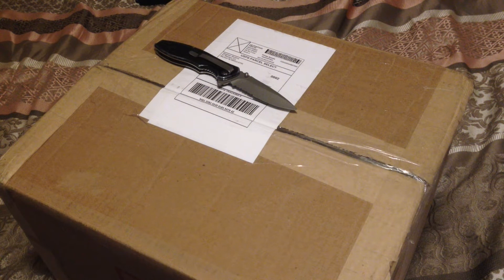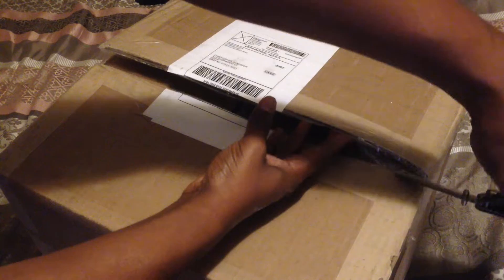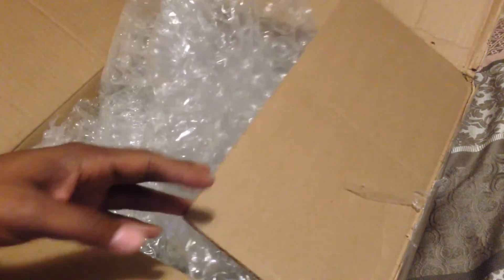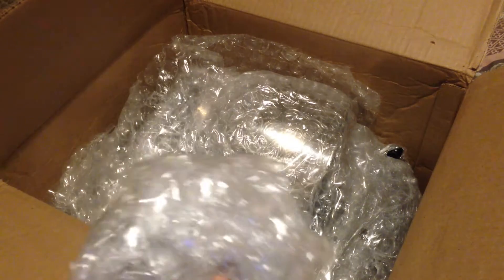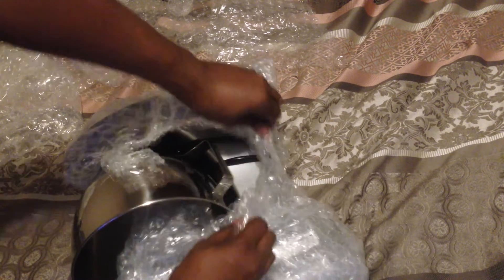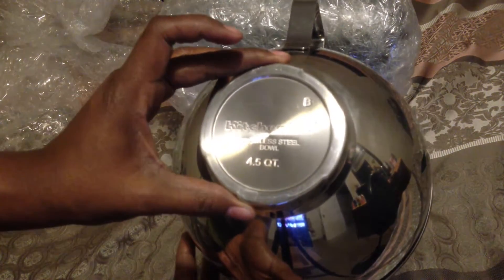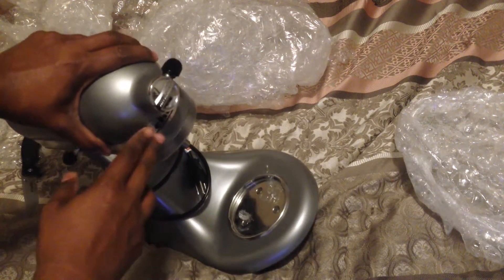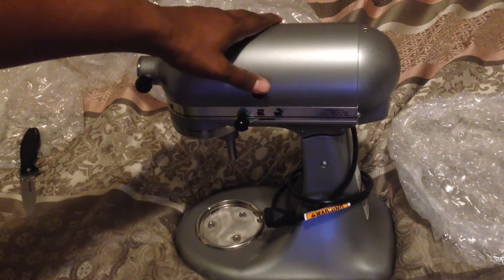Kitchenaid Mixer Unboxing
Just something I got for my baking needs